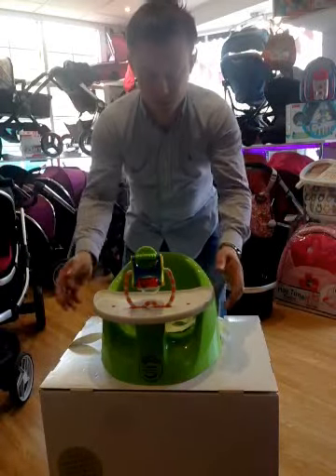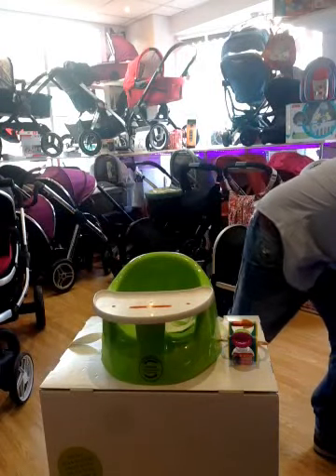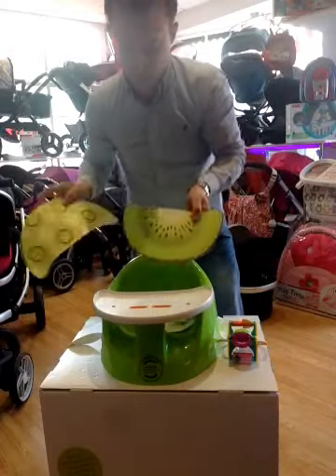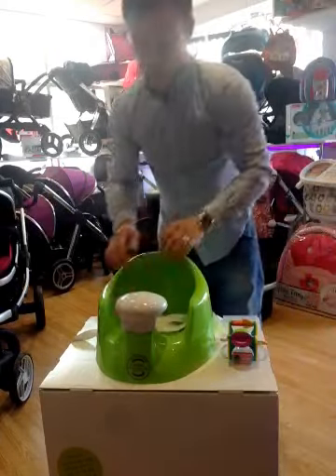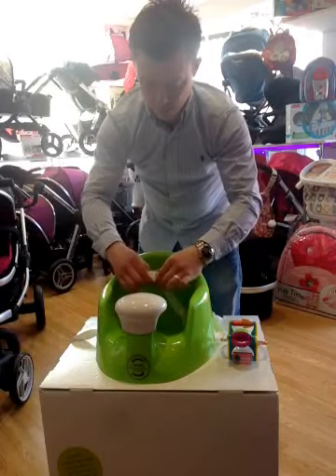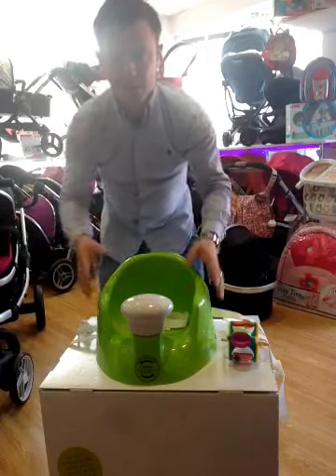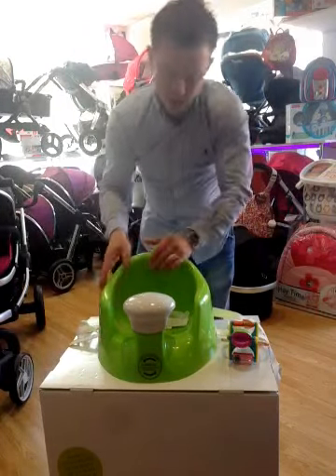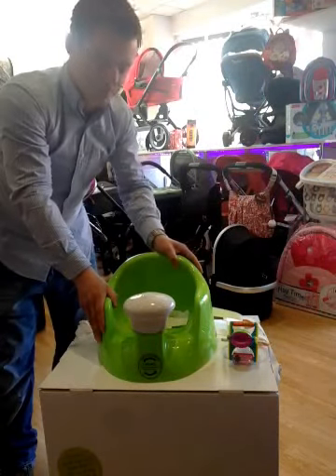prince lionheart flex pod review video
1st stage travel highchair activity seat to fit to a chair this video is created